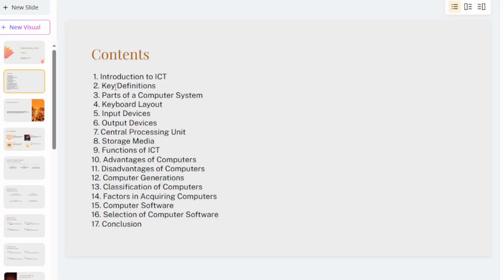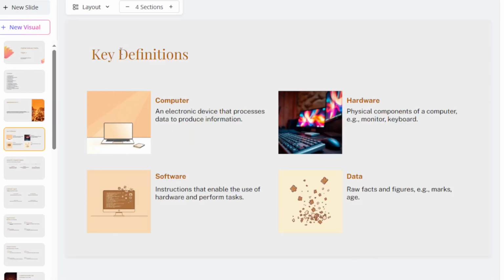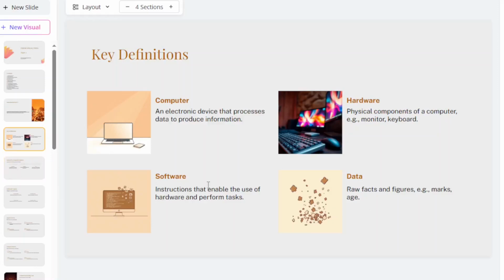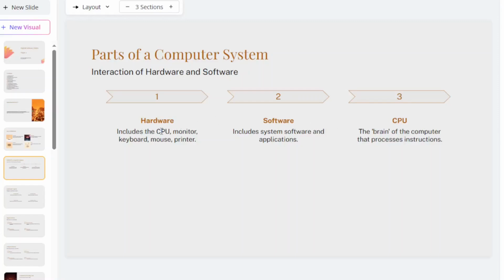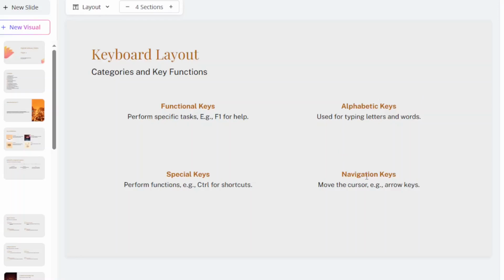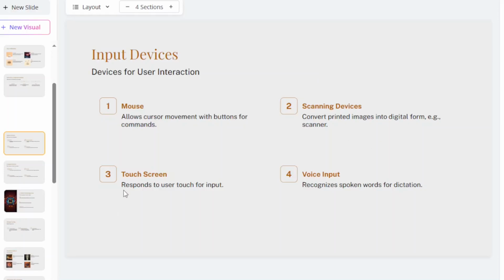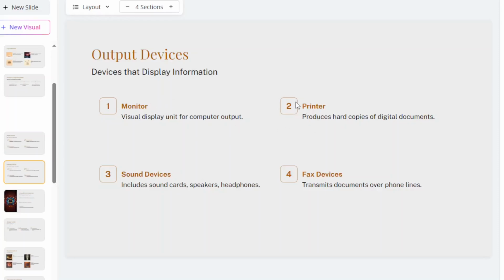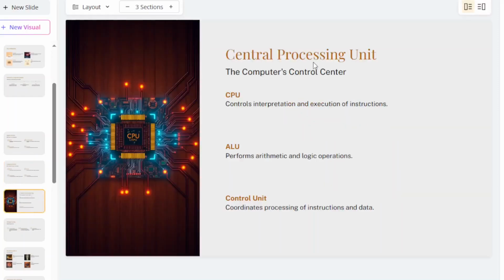MODULE: 1 TOPIC: 1 DIGITAL LITERACY PPT